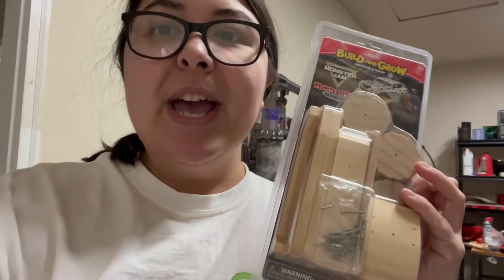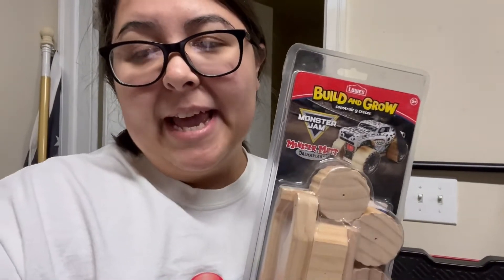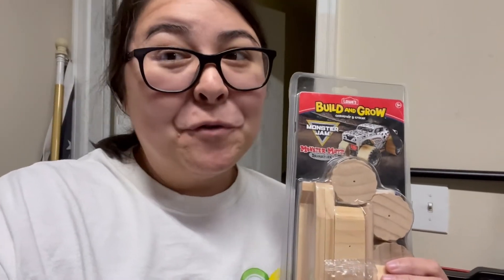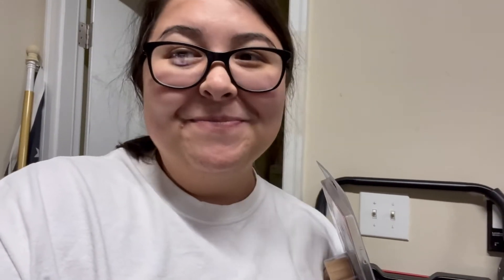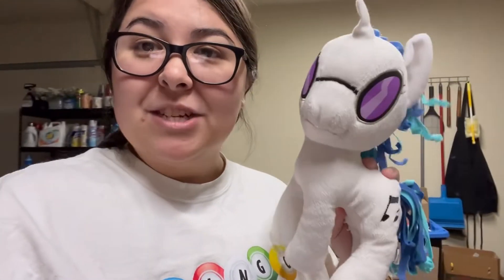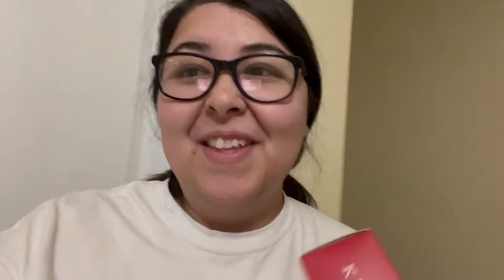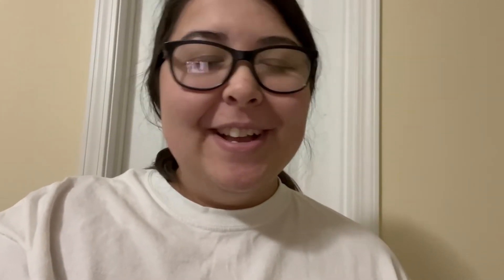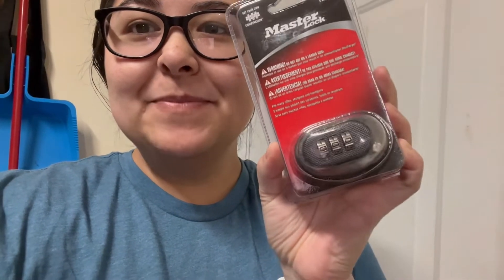What Sold On eBay & Mercari 11/20-11/26/22 | Slower Week! Thanksgiving Holiday | Selling Older Items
What I use to budget:
 Erin Condren Deluxe Planner: **

-Camera use: galaxy s10plus